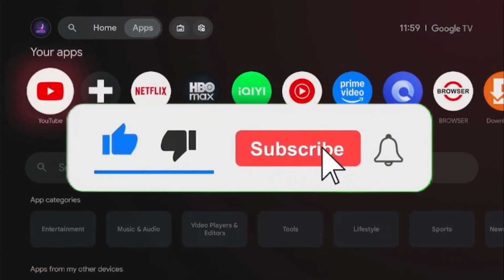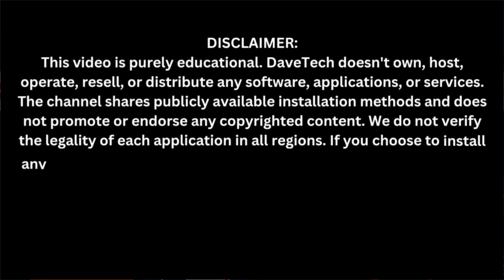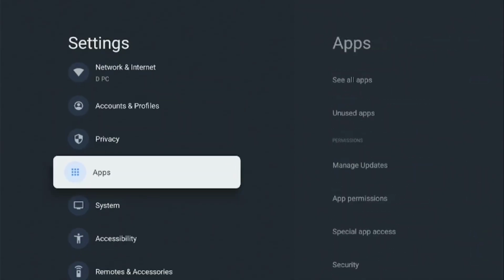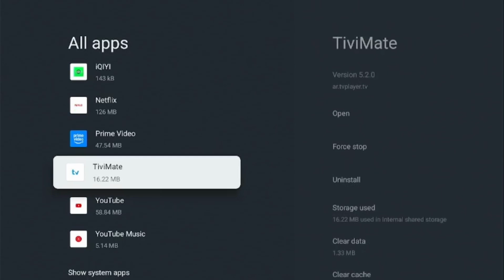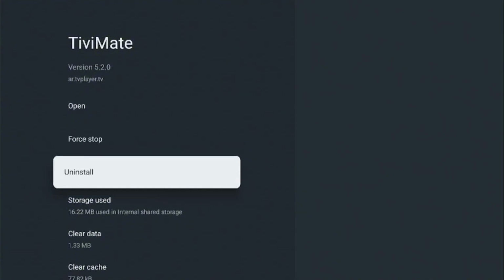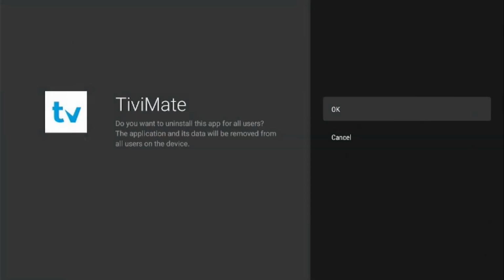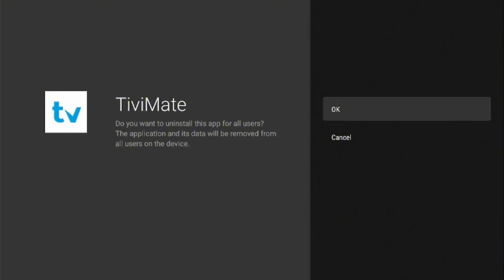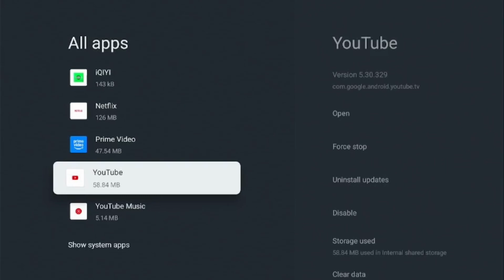Google TV: How To Delete and Uninstall Apps | Delete Applications on Google TV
In this video, I will show you step by step how to delete and uninstall apps on your google tv. This tutorial works for any device that runs on google TV. Watch till the end.